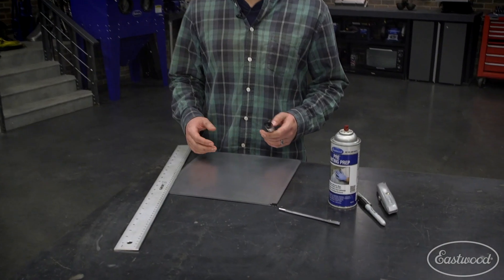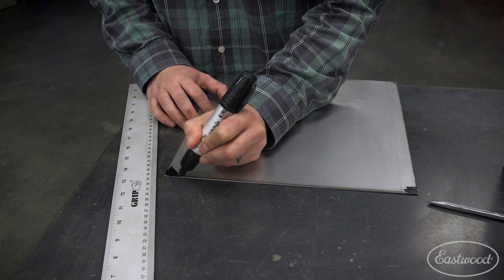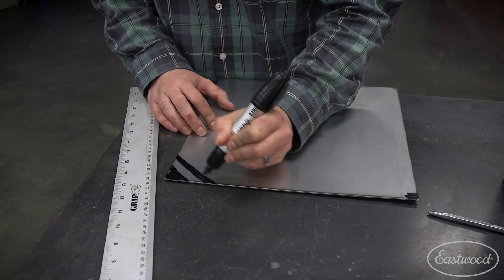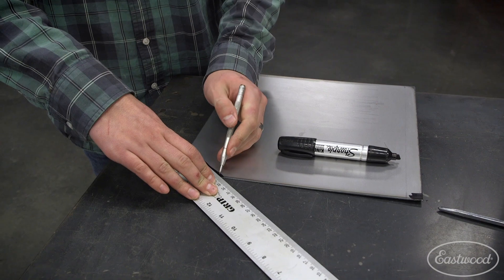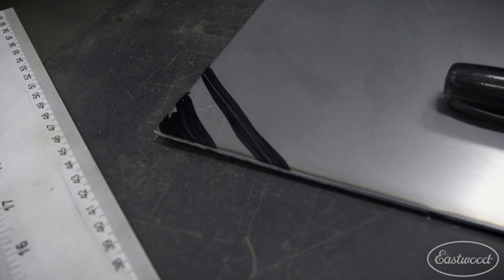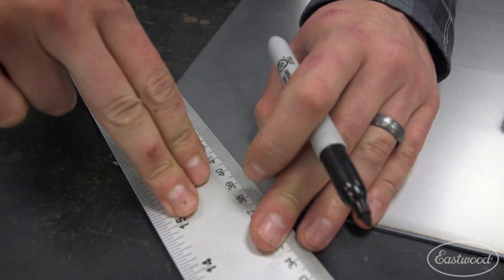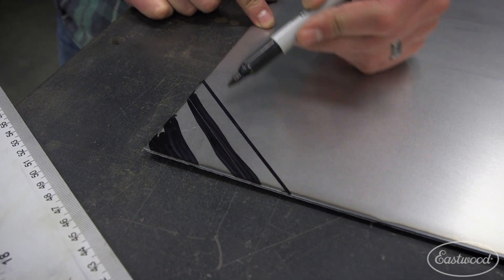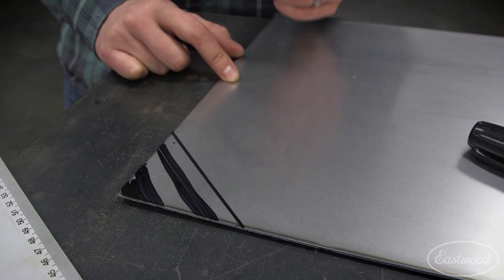TECH TIP TUESDAY! How to Get Crisp Lines for Cutting Metal or Bead Rolling - Eastwood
In this video Cody goes over an easy way to get PERFECT lines when laying out designs on sheet metal!

Basic kit to easily measure and mark sheet metal for fabrication

Makes metal as easy to mark as paper
5 basic sheet metal layout tools
Carbide marking scribe
6in steel ruler
5in steel square
6in compass/dividers
Automatic center punch
This 5 piece kit contains the basics you need to get started accurately measuring and marking sheet metal. The 5 tools included are: 6 inch carbide scribe for marking and making lines, 6 inch long steel ruler for measuring and straight edge use, 5 inch square for accurate right angles, 6 inch compass/dividers for making circles and curves, and spring loaded automatic center punch. These simple must have tools make sheet metal as easy to work with as construction paper. Outline and measure any simple shape you need directly on metal for easier fabrication.